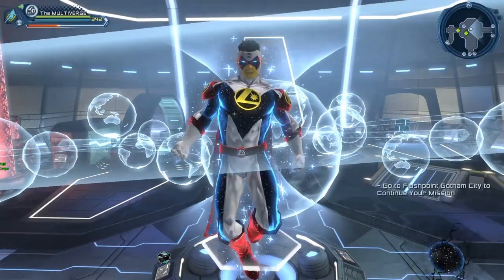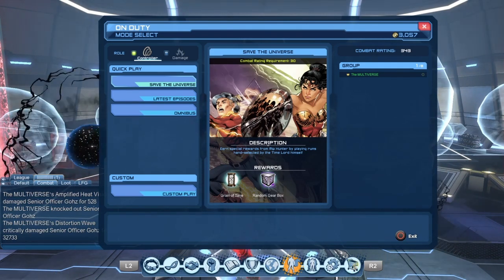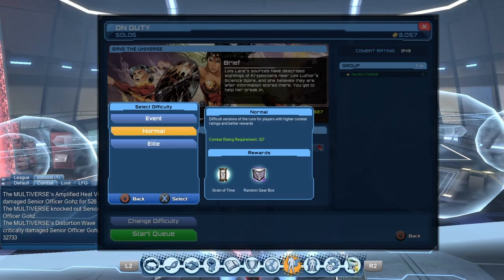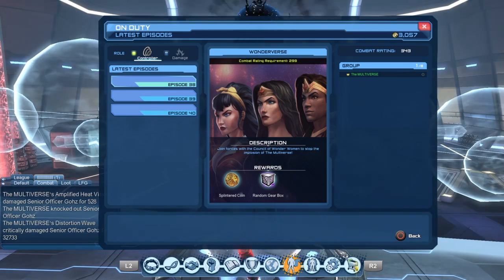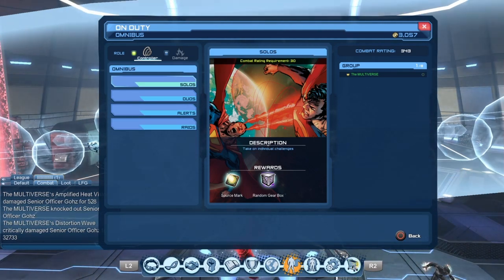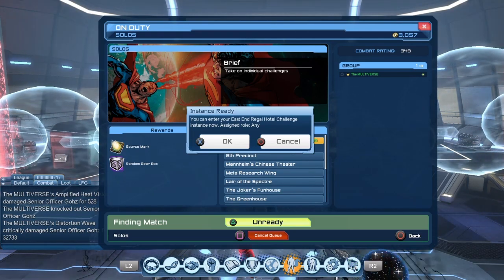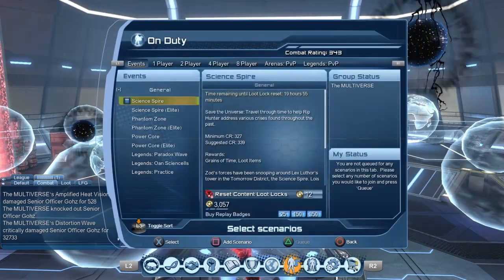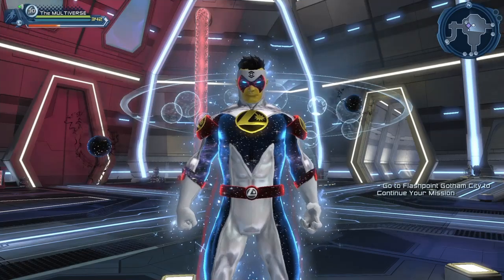DCUO On Duty Menu and Quickplay